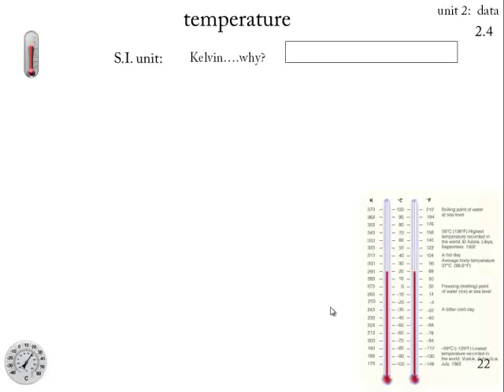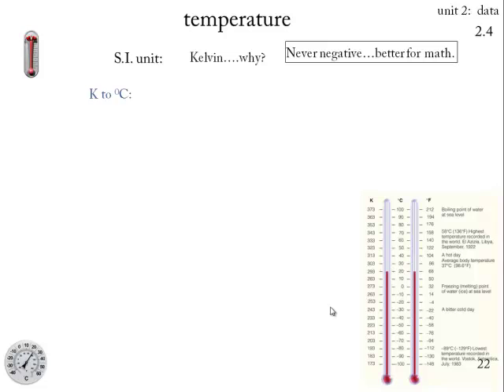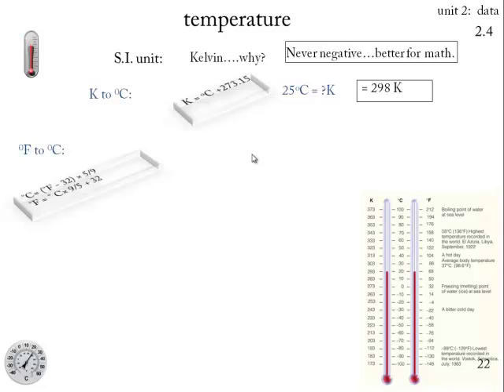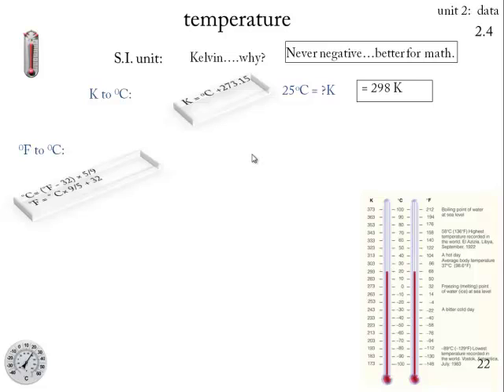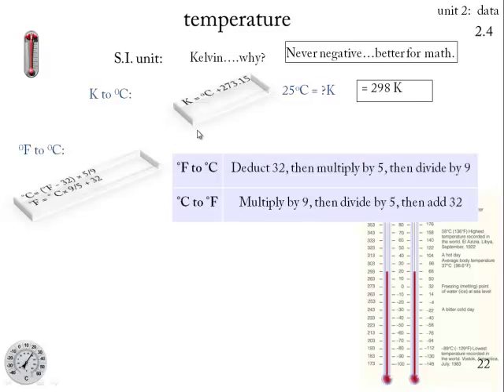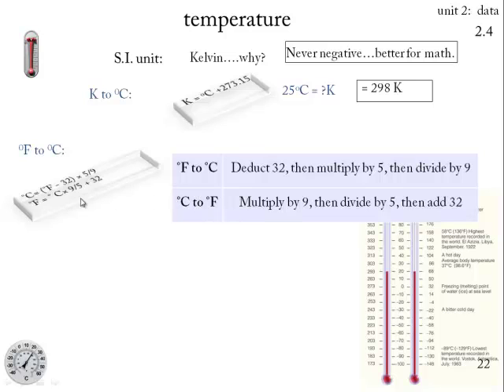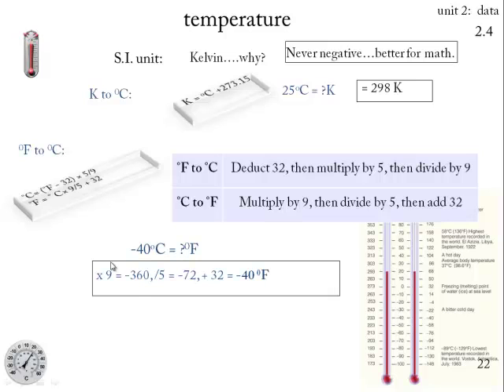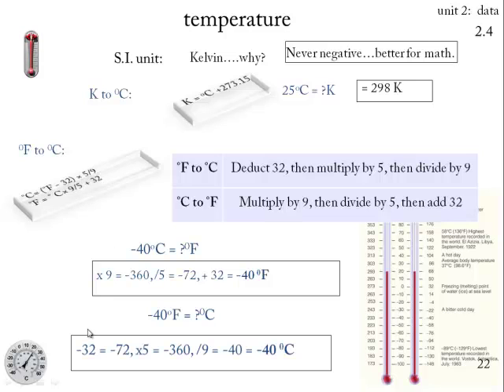2 4 temperature